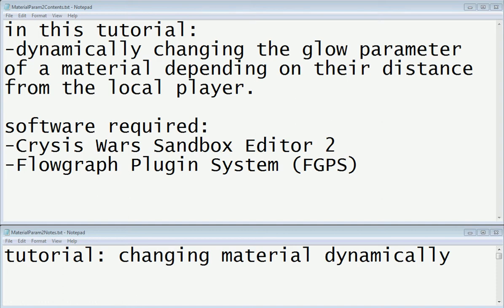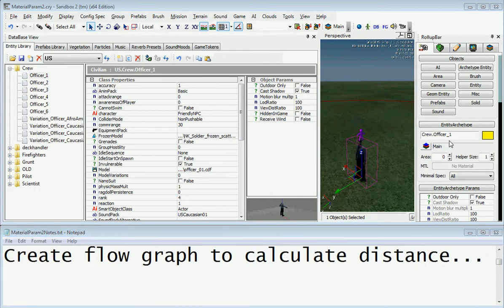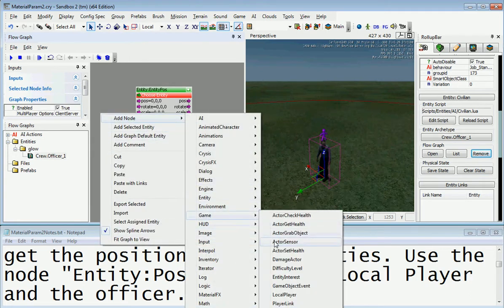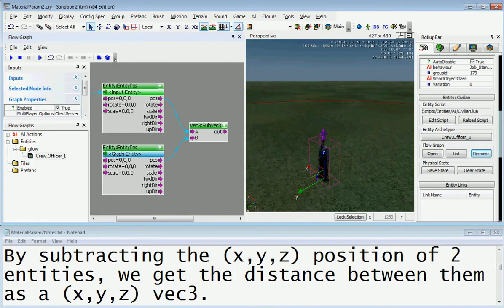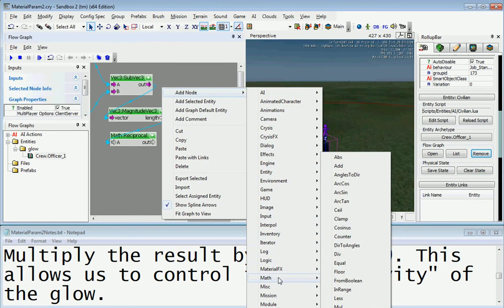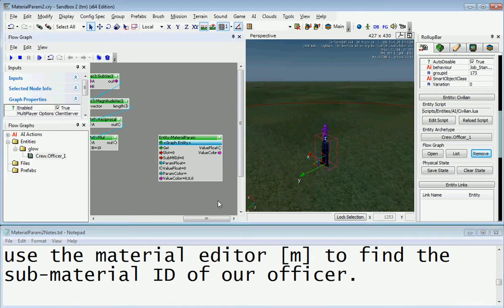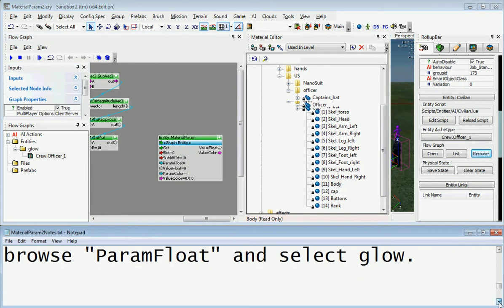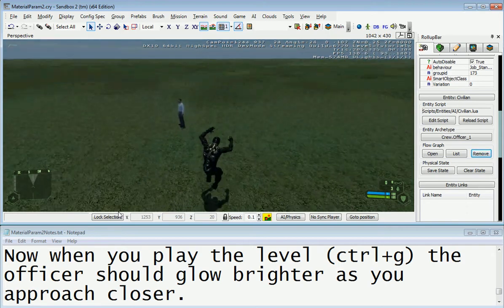Changing Material Parameter Dynamically (4:37)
This is a short version that includes audio. For the long version (15:17) excluding audio please go

In this tutorial:
-dynamically changing the glow parameter of a material depending on their distance from the local player.

software required:
-Crysis Wars Sandbox Editor 2
-Flowgraph Plugin System (FGPS)